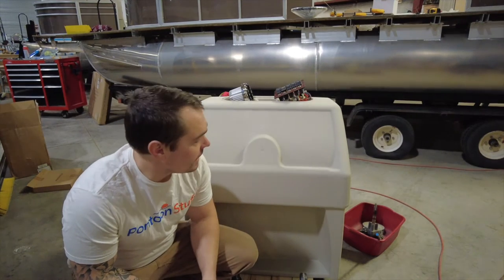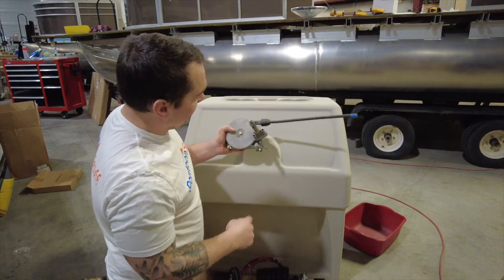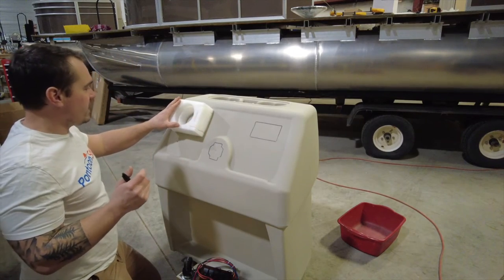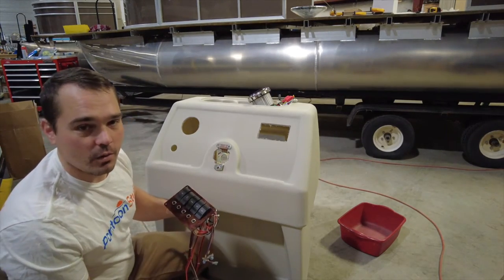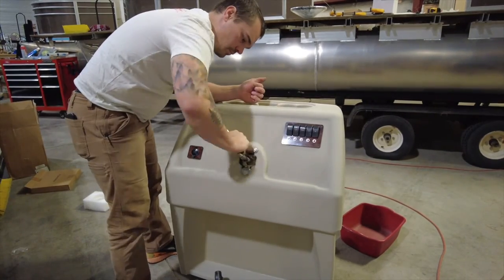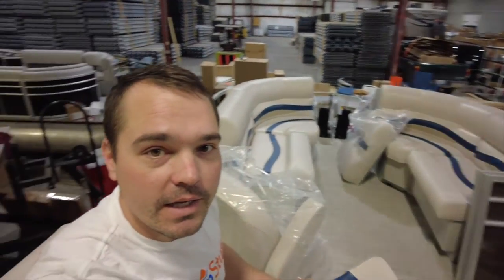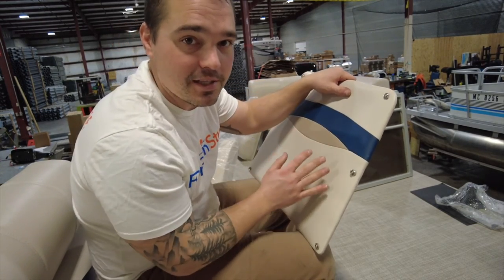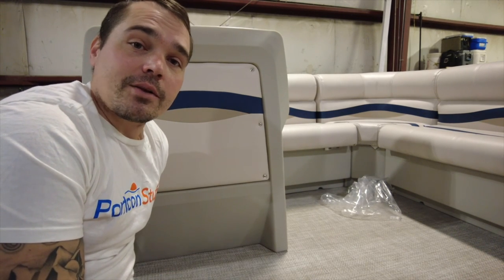Standard Pontoon Boat Console Installation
In this video we are installing the Standard Pontoon Console from PontoonStuff.com. This console is a great option for a boat for those who want extra space and flow with it's smaller profile. You can still add switch panels, stereos, gauges and more to these consoles.